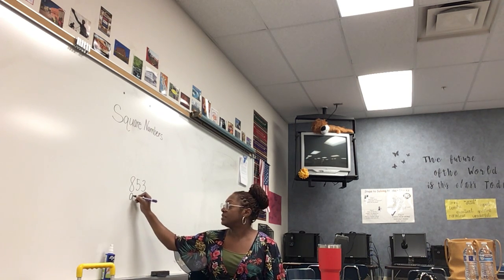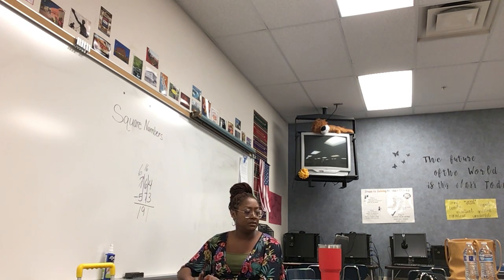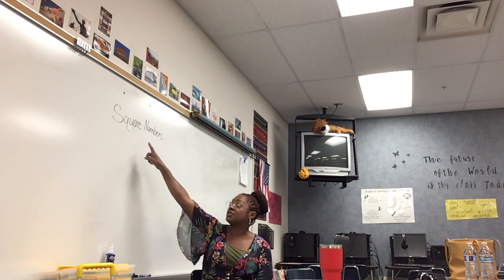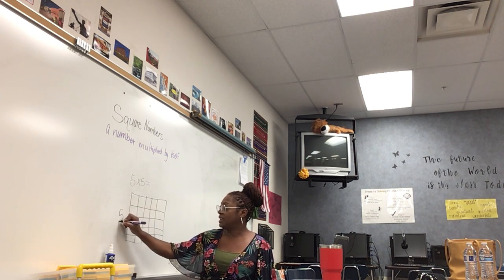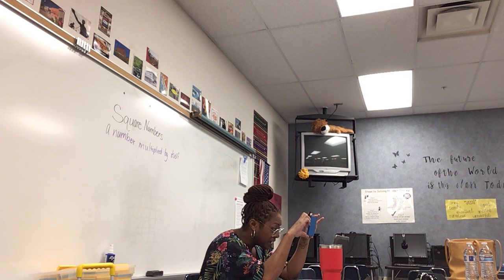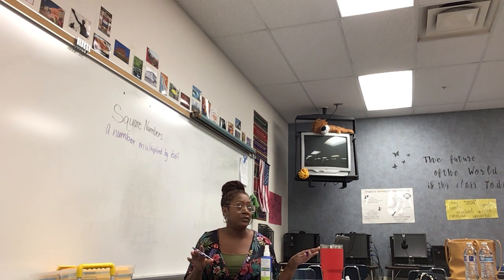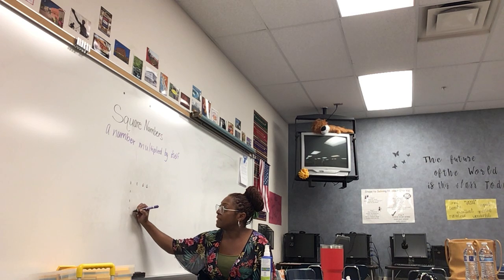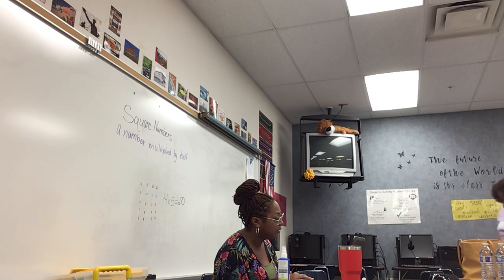Math lesson 9/10/2020